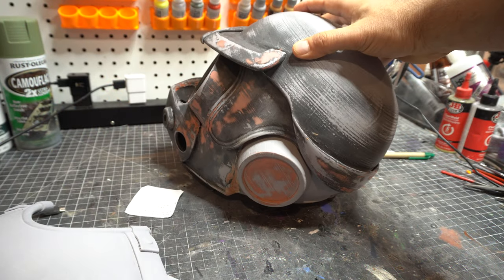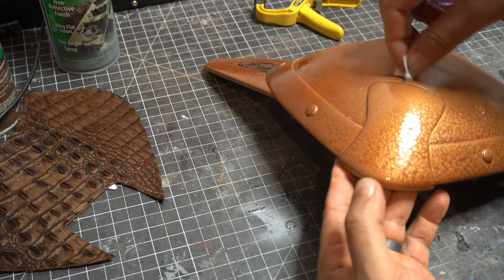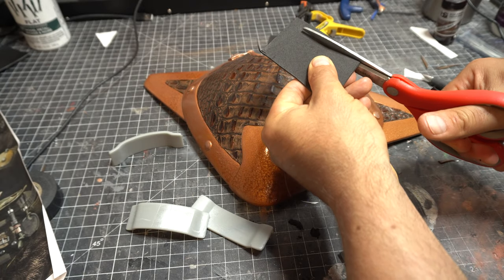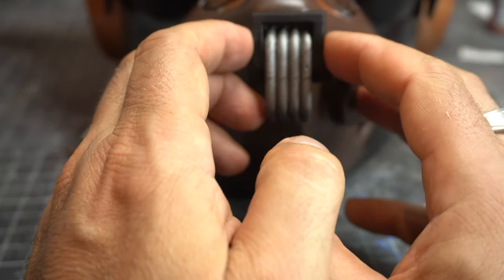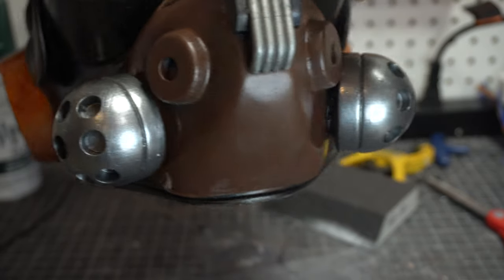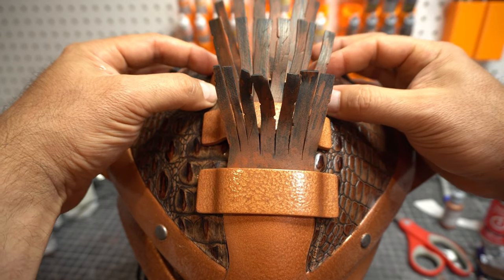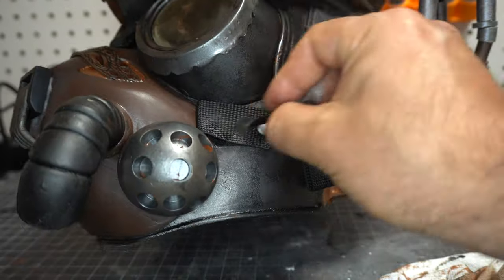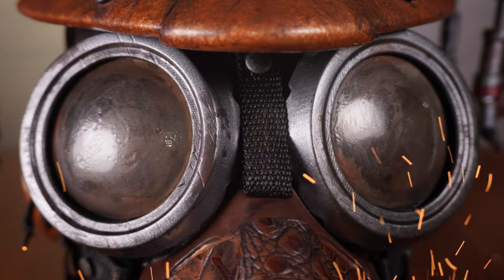Apex Legends Bloodhound Helmet - 3D Printed: DO3D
For this awesome Bloodhound helmet from Apex Legends I used every trick in the book, from standard 3D printing, resin printing and even leather work. I love how this Bloodhound helmet from Apex Legends turned out.

GET A FREE RED HOOD HELMET FILE!

ELEGOO Mars UV Photocuring LCD 3D Printer

AIEX 9 Pieces Fine Detail Paint Brush Miniature Painting Brushes Kit Mini Paints

The Army Painter Warpaints Quickshade Wash Set

Motorized Photography Display

Elegoo Saturn➜

Elegoo Saturn➜

Elegoo Saturn➜

Elegoo Mars ➜